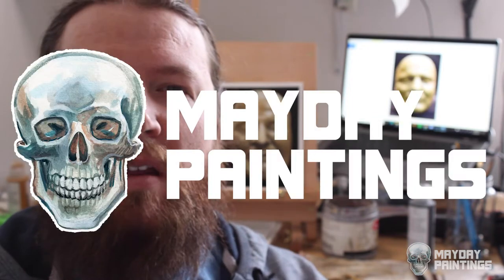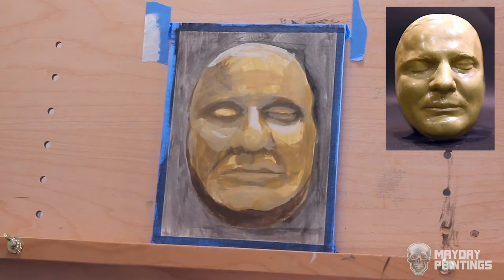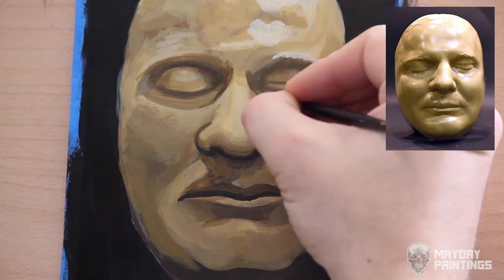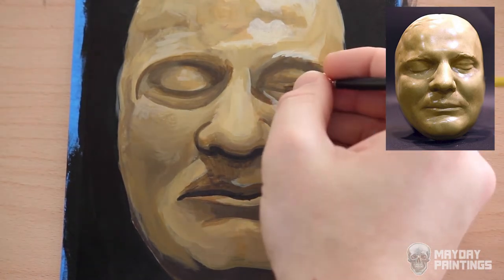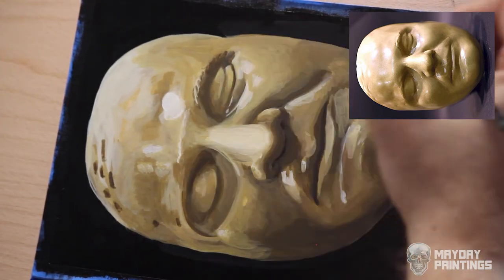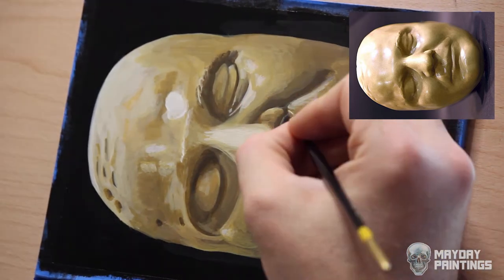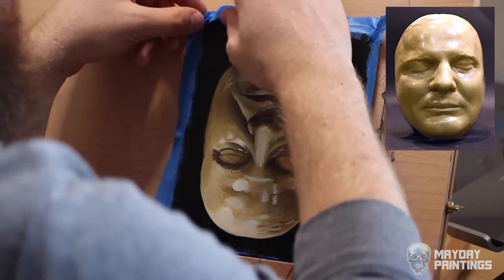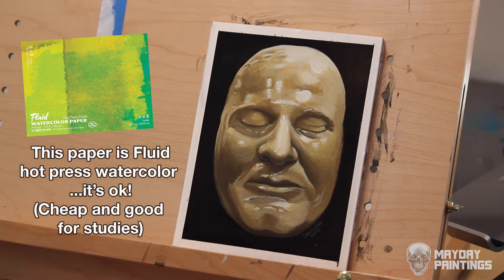Acrylic Painting of the FBI's Death Mask of Pretty Boy Floyd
If you have a question about anything in the video, please leave it in the comments!